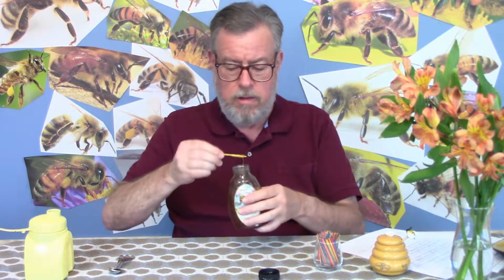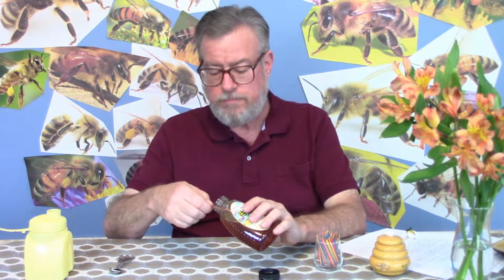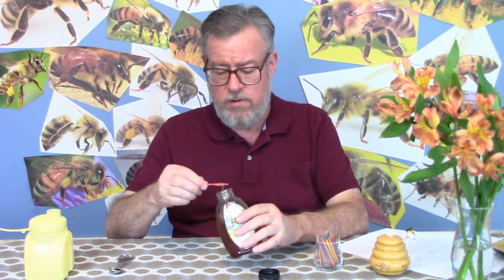Honey 4 - Winter Park Tupelo Honey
The smell and taste perceptions of a single-flower varietal honey from a non-food plant, the tupelo gum tree.